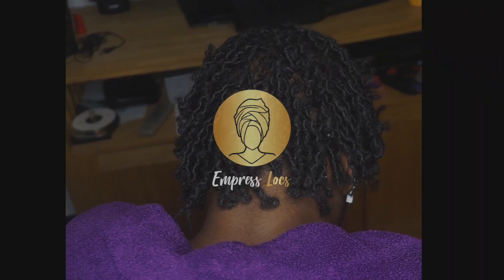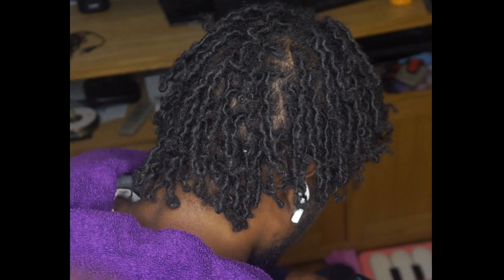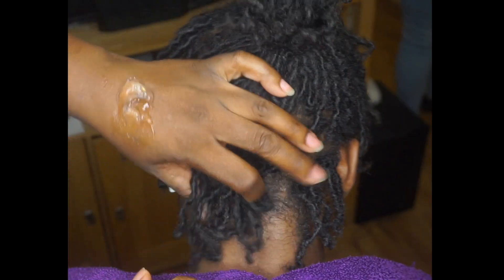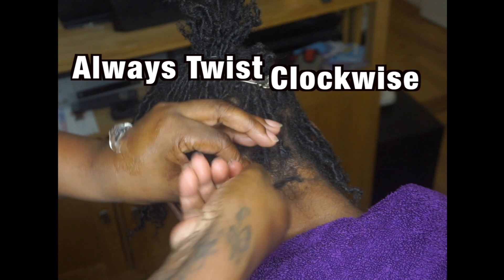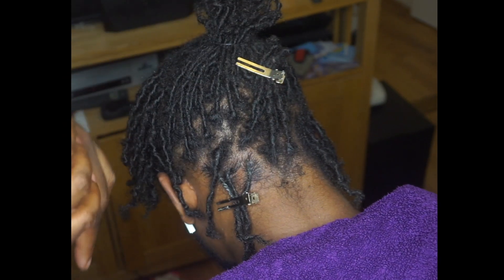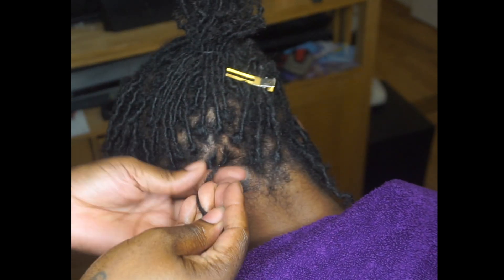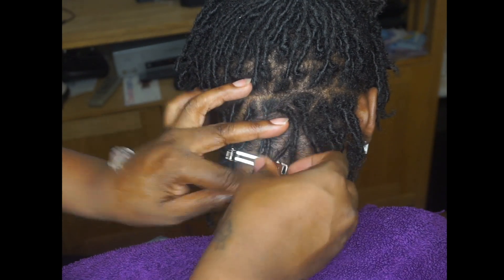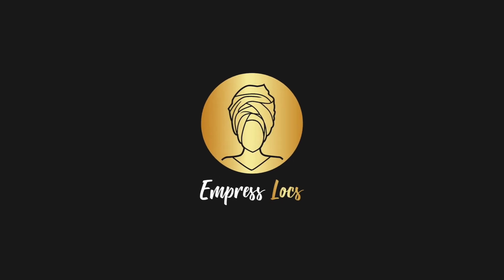How To | Retwist Starter Locs / Dreads | Dreadlock Tutorial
This is a tutorial of how to retwist starter locs, i will be making more detailed videos in the near future but for now this is just a quick video!

Hope this helps someone out there who is unable to leave the house to get their hair done!

I also have a VERY detailed dreadlock course coming out really soon so stay tuned for that, it will contain everything you need to know for personal use or if you are looking to start a business in the dreadlock field